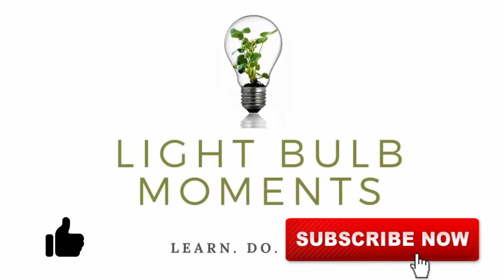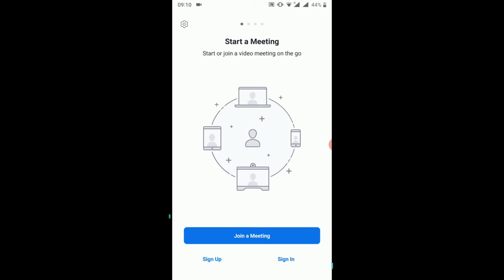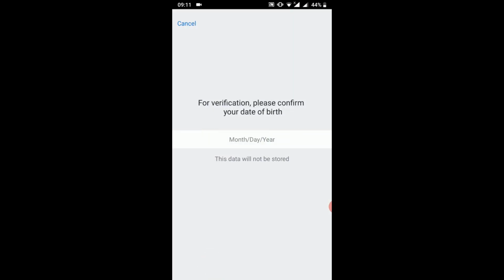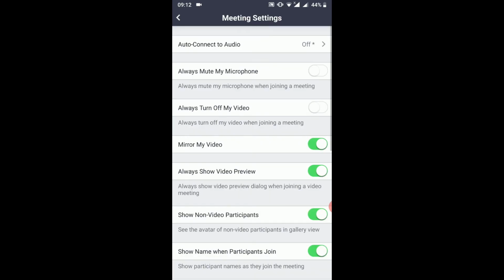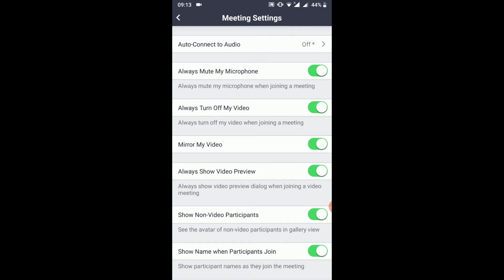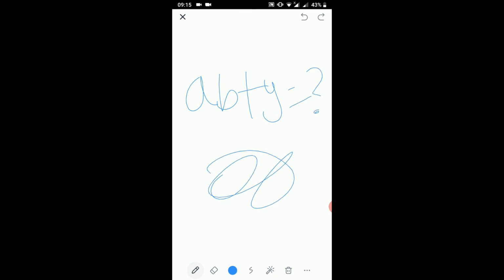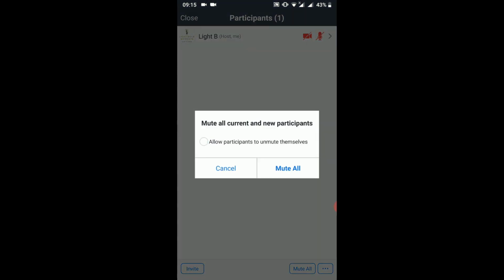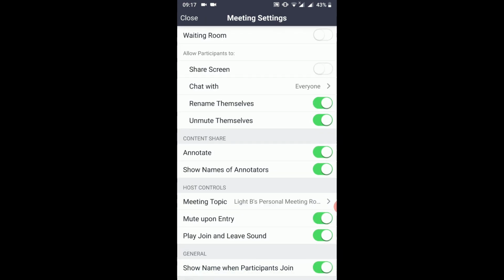HOW ZOOM MOBILE APP WORKS// Tutorial for Beginners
Zoom Call on Mobile Phone.

This video illustrates how to use Zoom using a Mobile Phone (with an Android Operating System).